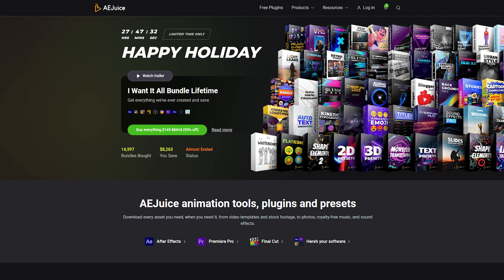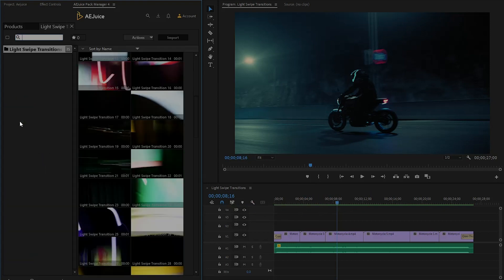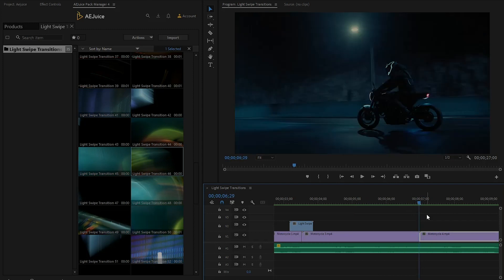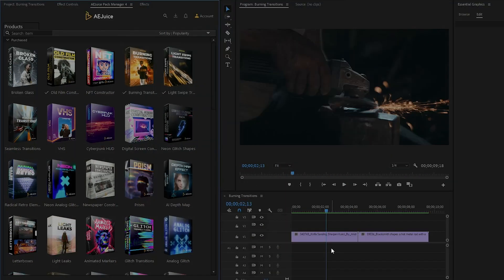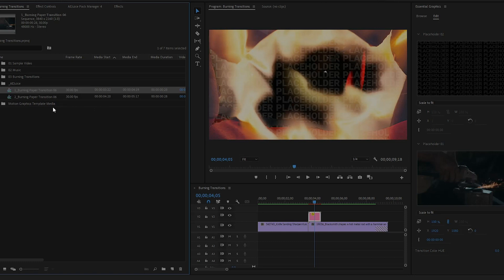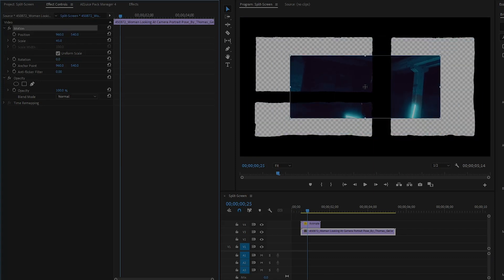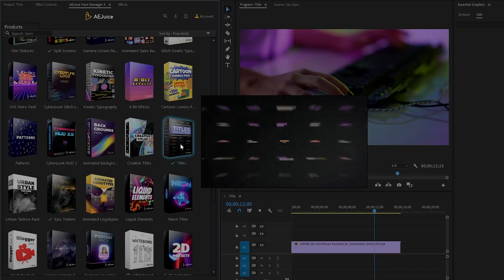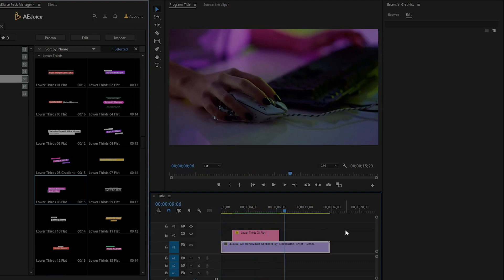I Want it All Bundle Review For Premiere Pro - 99% OFF (LIMITED TIME ONLY)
Don’t miss out! 99% off AEJuice Black Friday Deals
➜ UPGRADE: Already purchased? (You must be logged into your existing account for this coupon link to work)

➜ Get the Free Starter Pack and View all AEJuice Holiday Products

This is zomafy's must-have Holiday 2023 deal for Video Editors :)

The "I Want It All Bundle" is a package of motion graphics tools and assets for Adobe After Effects created by AEJuice. The bundle includes over 30,000+ different elements, including animated backgrounds, icons, transitions, typography, and more. These assets can be used to enhance video projects, create custom animations, and add visual interest to presentations.

Stock Footage from Artlist (Get 2 Extra Months Free)